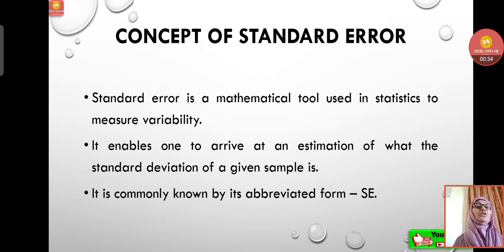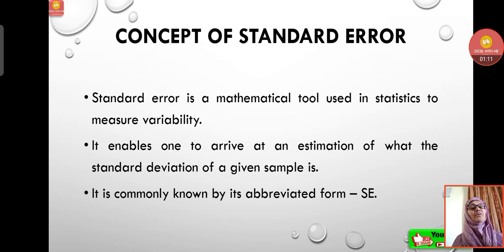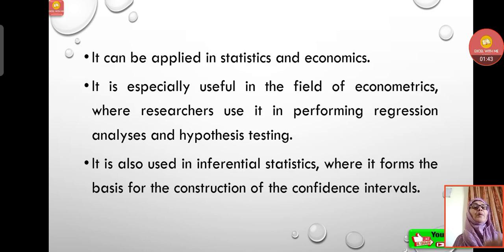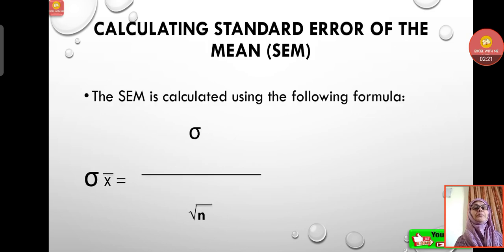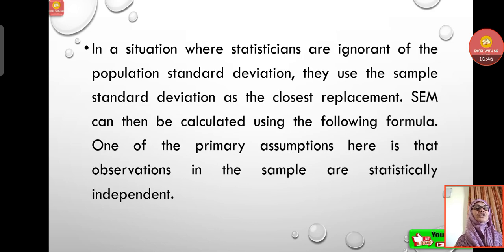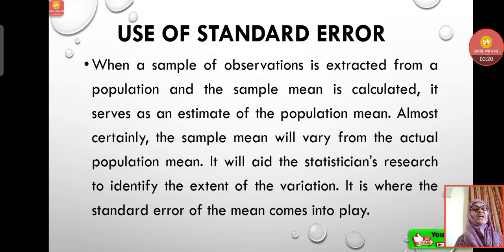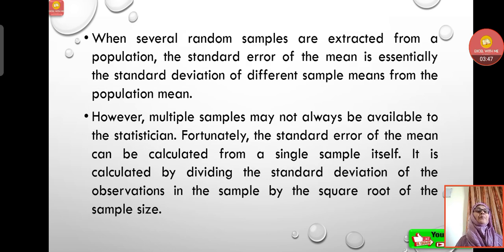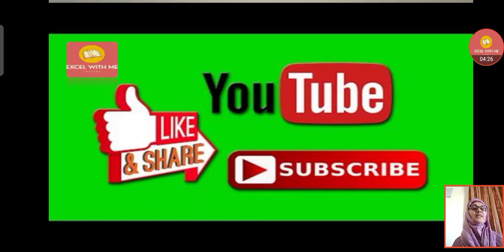Research Methodology || Testing of Significance, Non-Parametric & Data Analysis || Standard Error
In this video Research Methodology - Testing of Significance, Non-Parametric & Data Analysis -| Standard Error discussed.